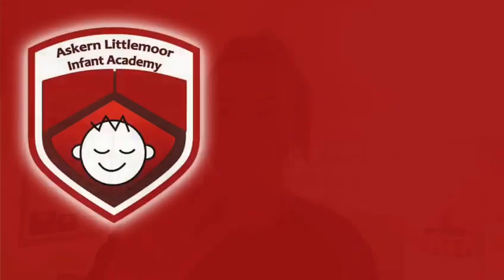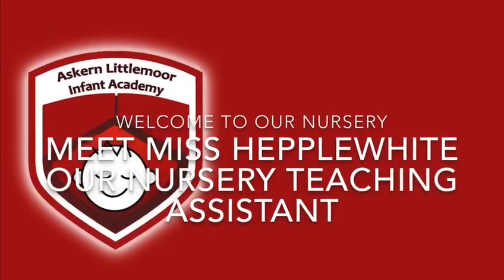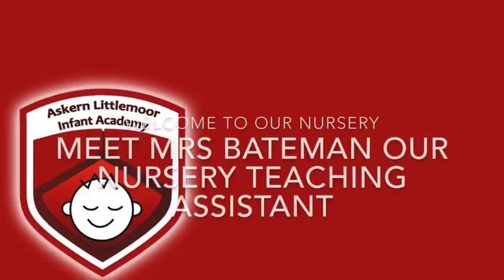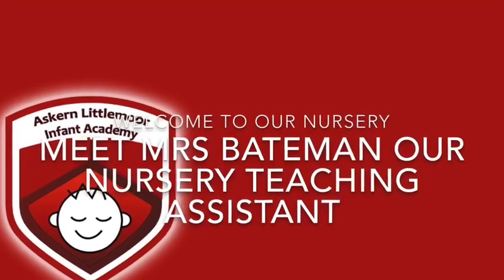Welcome to our nursery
Meet the staff and learn how we plan, learn and assess and work with parents/carers as partners.